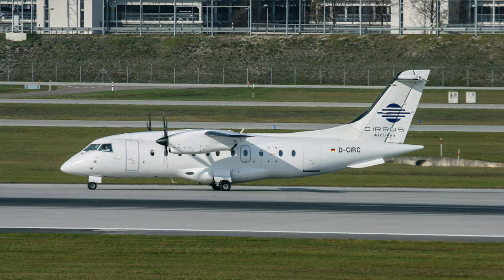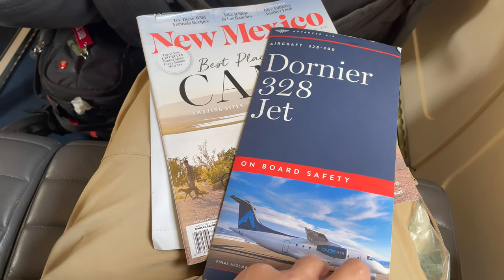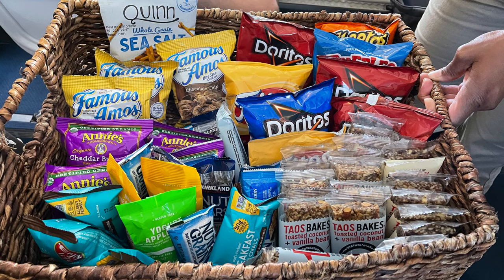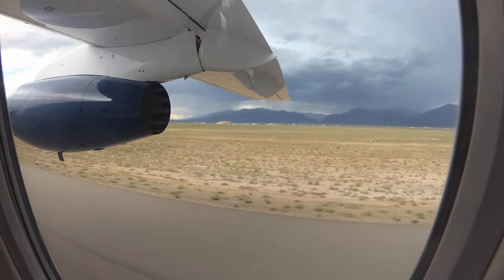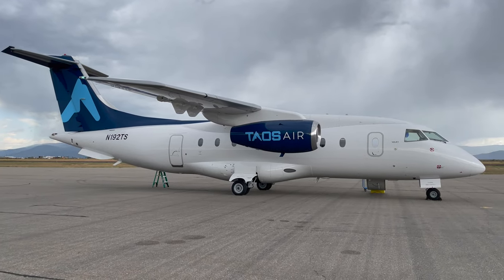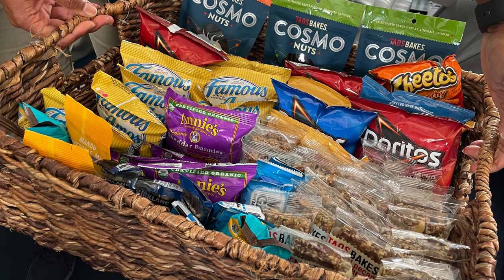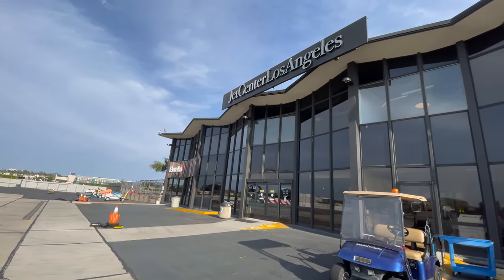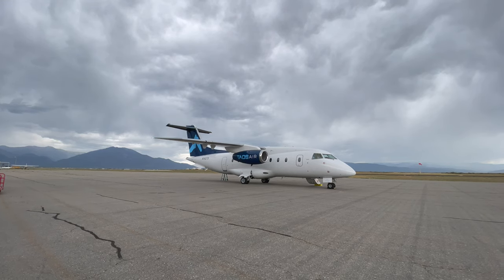Taos Air Dornier 328 JET: Dallas Love Field - Taos - Hawthorne (4K)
Fly on board a RARE Dornier Do-328-300 JET from Dallas Love Field (DAL) to Taos (TSM/SKX) to Hawthorne (HHR) on Taos Air (operated by Advanced Air).
0:26 Do 328 Introduction
1:37 Signature Flight Support at DAL
2:01 Arrival at DAL
2:49 Boarding DAL
4:27 Engine start
6:47 Takeoff DAL Runway 13L
8:16 On board service
9:18 Approach to SKX
11:16 Landing SKX Runway 31
14:17 Taos Airport Terminal
15:34 Boarding SKX
16:23 Engine start
17:54 Takeoff SKX Runway 13
19:33 Along the Rio Grande
19:59 On board service
21:52 Descending through the Los Angeles Basin
24:00 Approach to HHR
24:50 Landing HHR Runway 25
27:00 Jet Center Los Angeles

Music used in this video:
Dock Rock by John Deley and the 41 Players
Pine Street by Reed Mathis
Deserts by Text Me Records/Bobby Renz
Weekend in the City by Silent Partner
Vacation Song by Reed Mathis
Lightning Bugs by Geographer